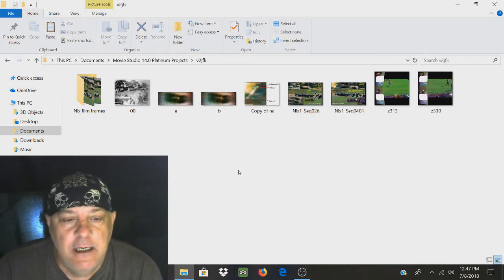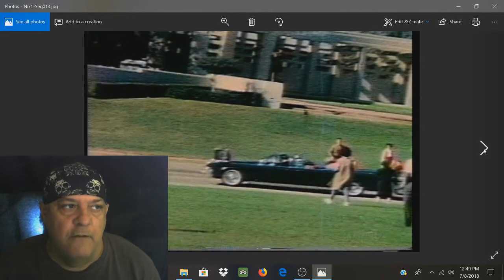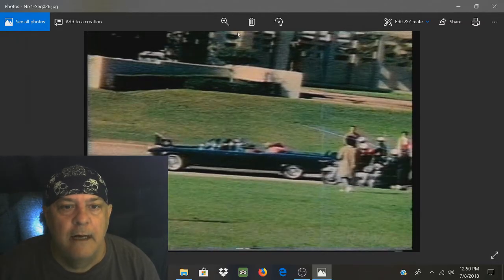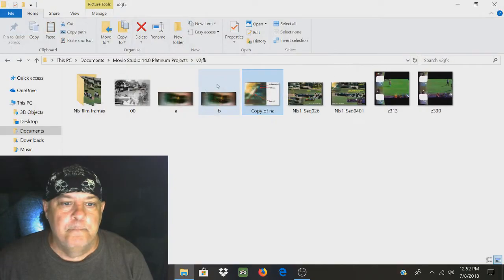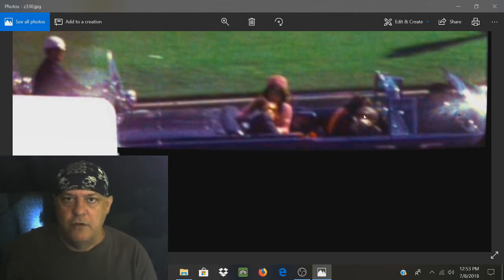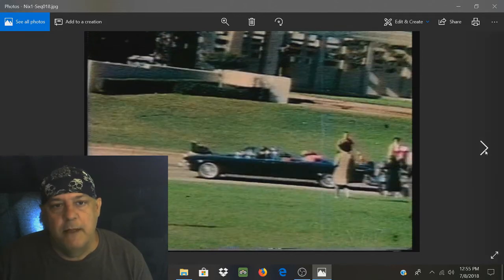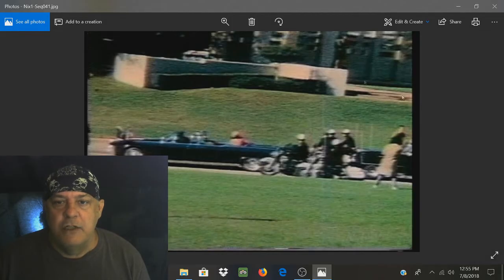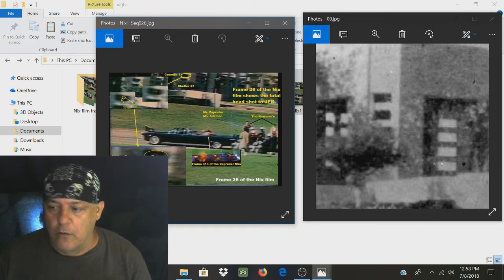Viewing the Nix film (JFK)